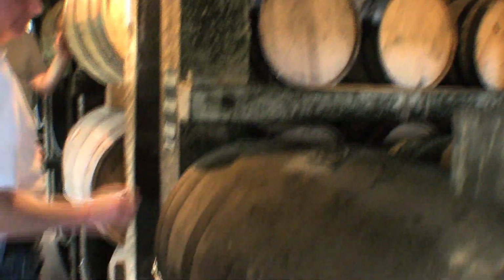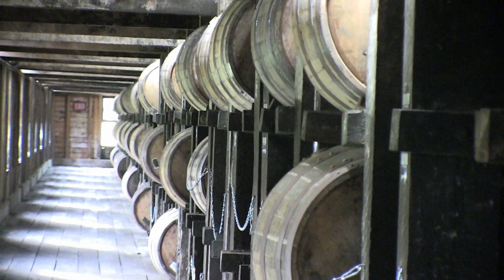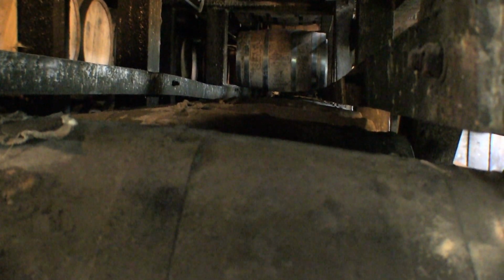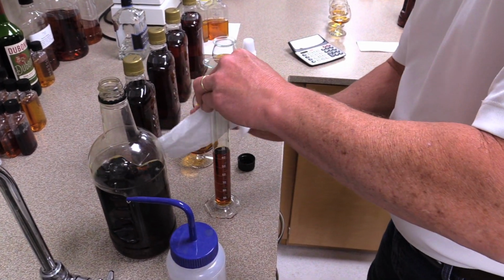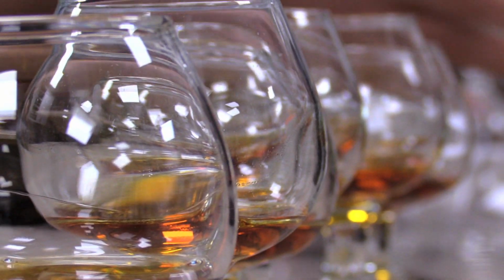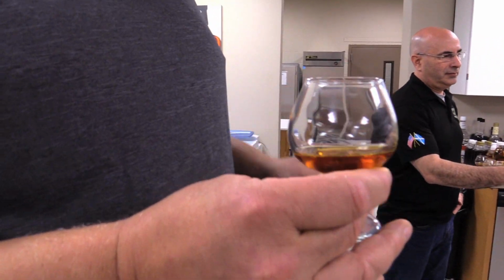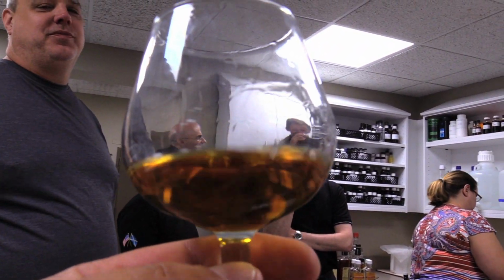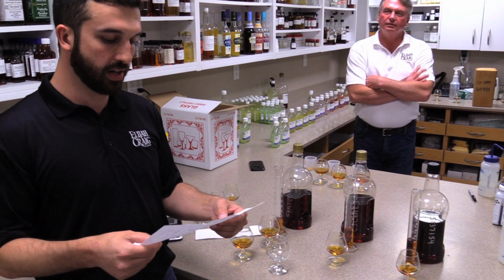Barrel Picking Elijah Craig at Heaven Hill Distillery ~ Daniel-San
Ryan and Randall pick a special barrel of Elijah Craig from Heaven Hill Distillery.

Video produced by World Turtle Productions, LLC